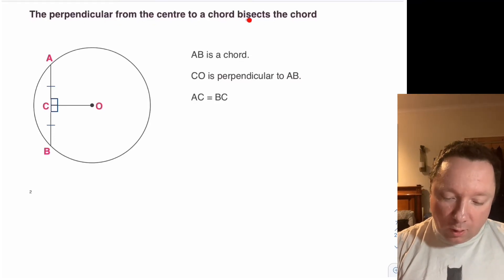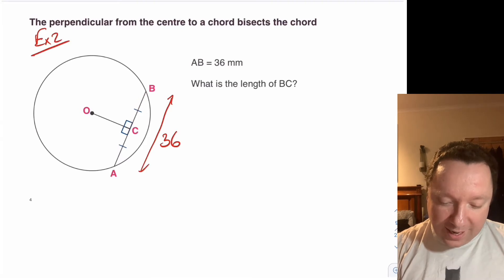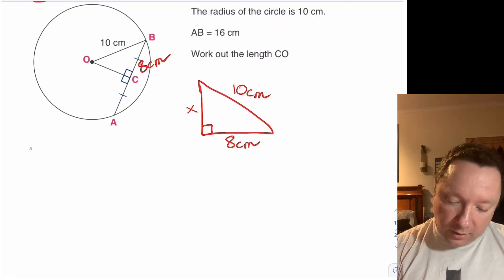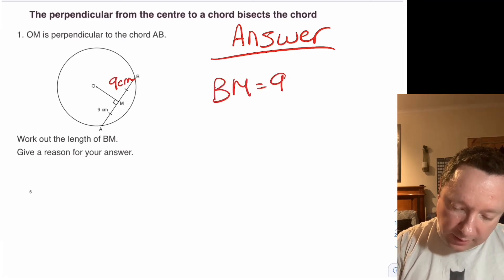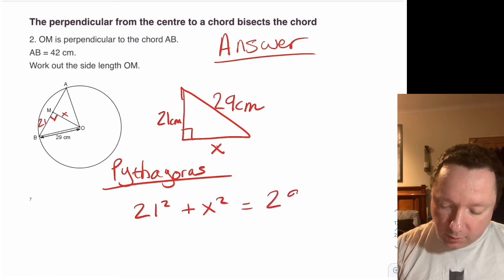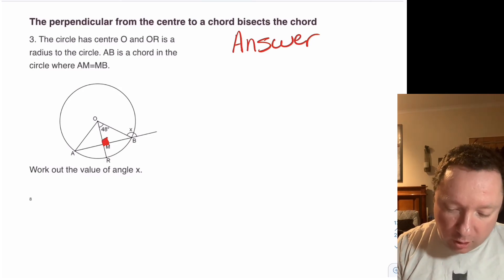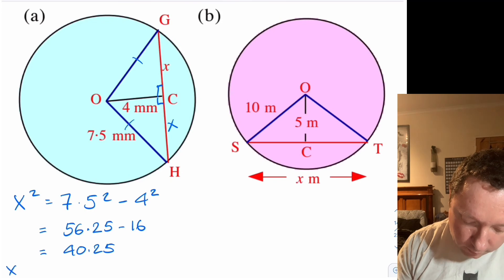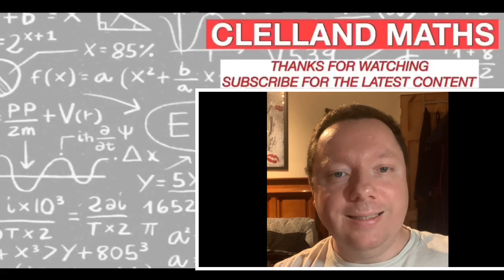Circle Theorems Lesson 3 | Circle Theorems Pythagoras | Chords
Before you do Circle Theorems, you need to watch the full circle theorems lessons on my youtube channel. This Circle Theorems Lesson covers the rule that a radius that meets a chord at right-angles will bisect the chord. Before you do this Circle Theorems lesson, you should check out my previous Circle Theorems lessons in the Circle Playlist.

This Video Covers:
0:00 Introduction To Circle Theorems Lesson 3 - Perpendicular Radius Bisects Chord
0:26 Example 1
0:53 Example 2
1:30 Example 3 Circle Theorems with Pythagoras
3:15 Worksheet Part 1
3:32 Worksheet Part 1 Answers
3:45 Worksheet Part 2 Circle Theorems With Pythagoras
4:03 Worksheet Part 2 Answers
5:30 Worksheet Part 3
5:49 Worksheet Part 3 Answers
6:36 Worksheet Part 4 Circle Theorems With Pythagoras
6:48 Worksheet Part 4 Answers

This video is suitable for pupils in Scotland at level 4 or National 5 mathematics.